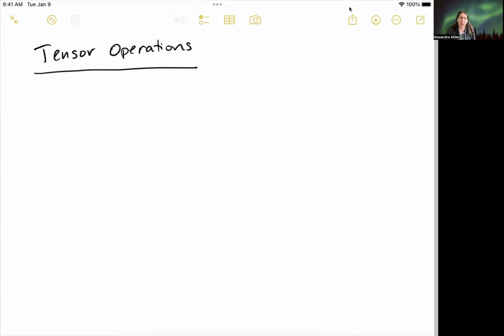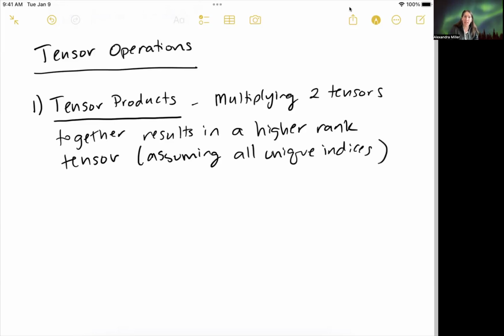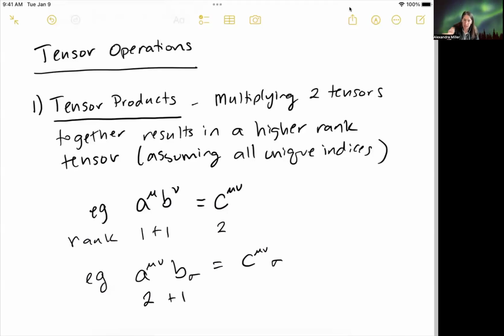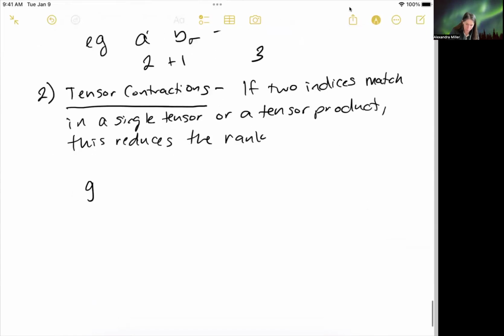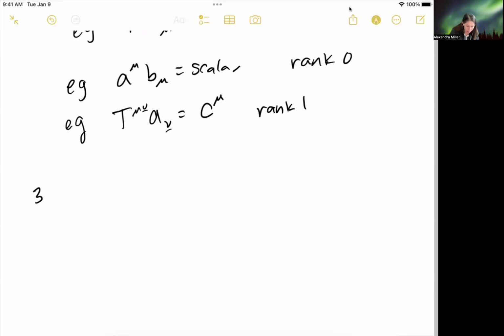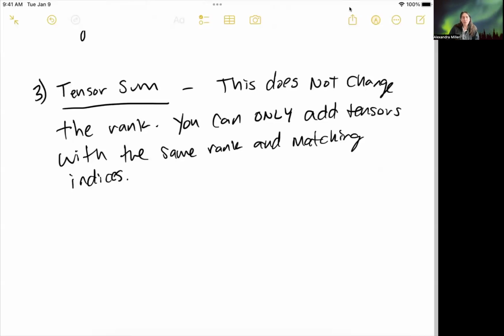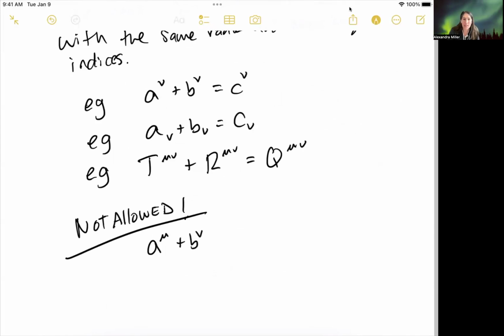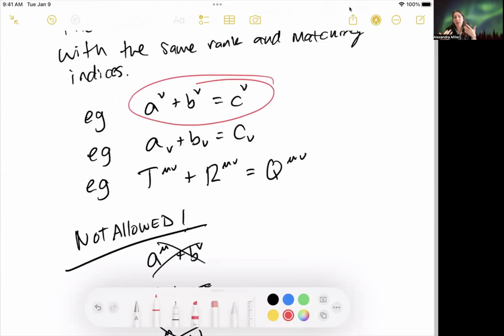3.4 Tensor Operations